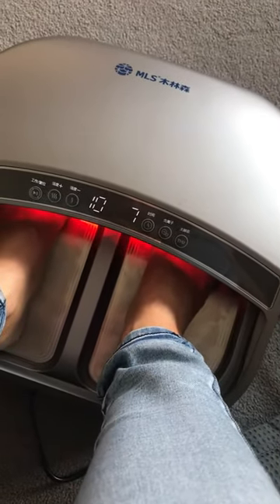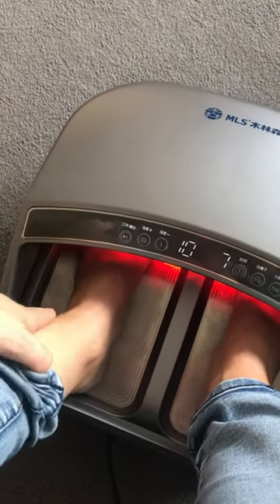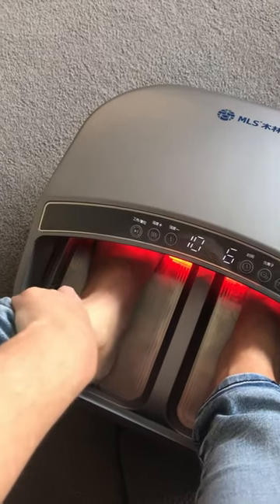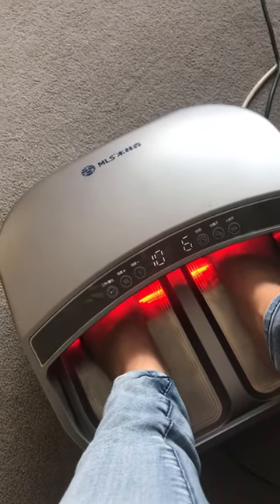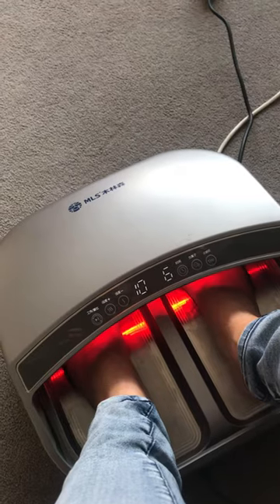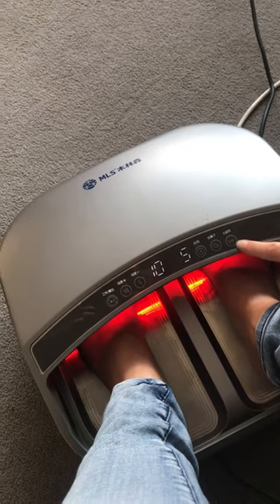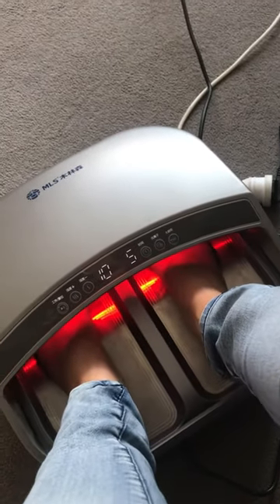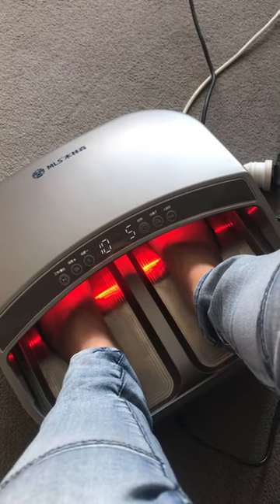iTeraCare new iTera-Bio Feet Massage Bazaar experience!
Here is first glimpse of the new iTeraCare iTera-Bio Feet Massager.